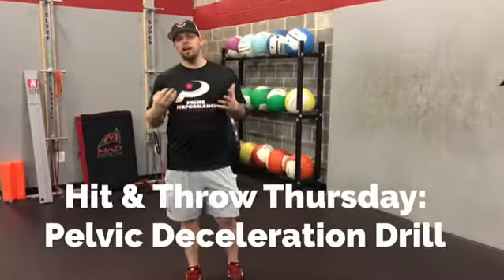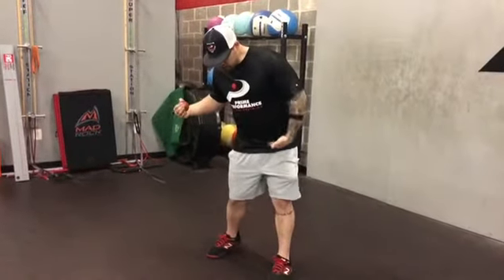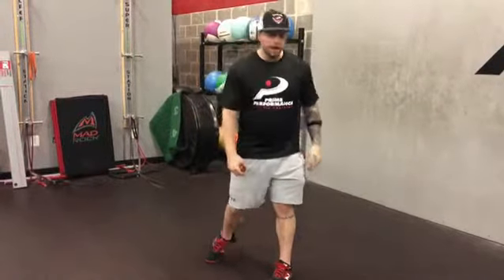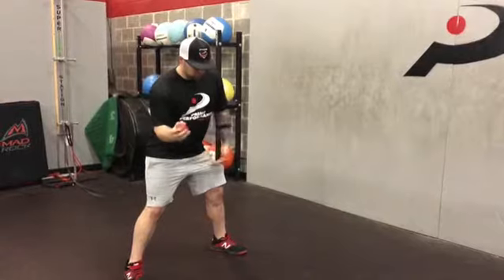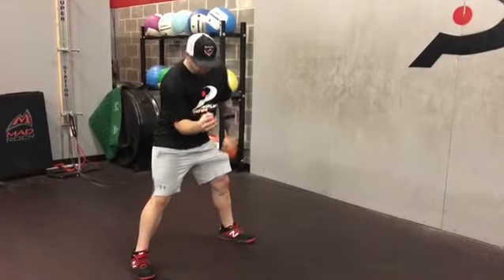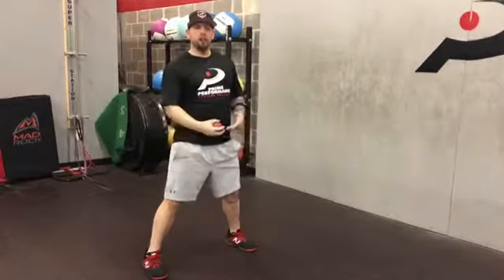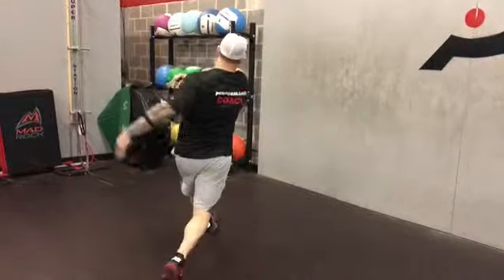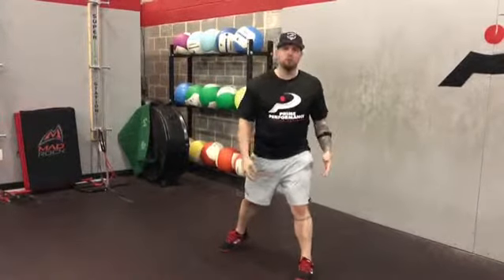Hit & Throw Thursday: Pelvic Deceleration Drill